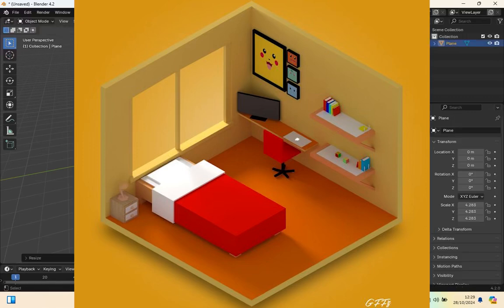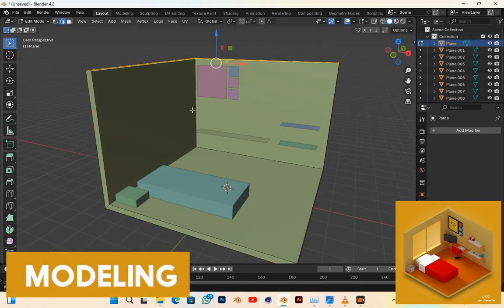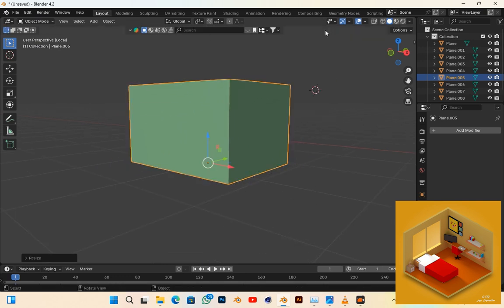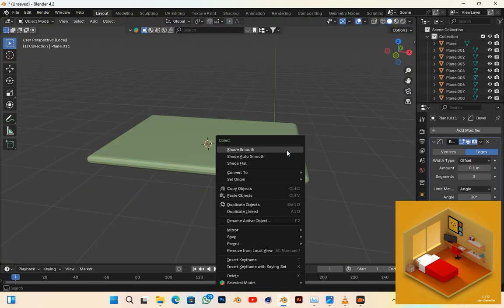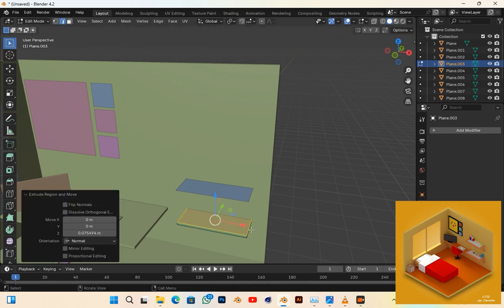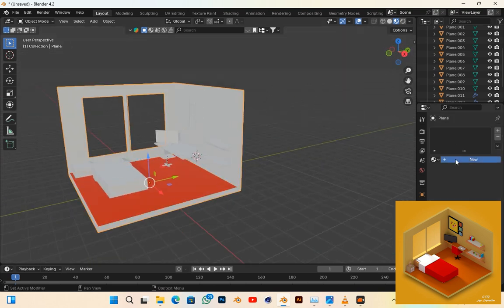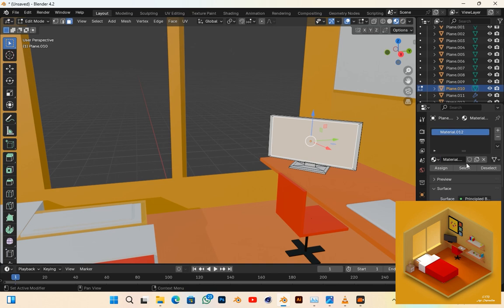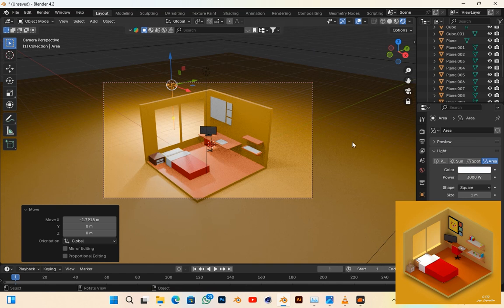Speed art and design breakdown: isometric room with blender 3d